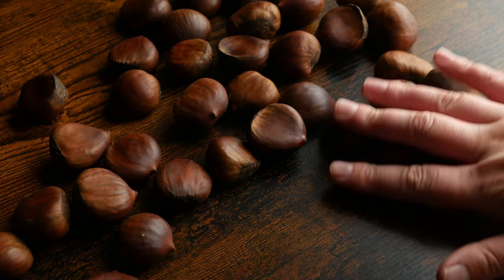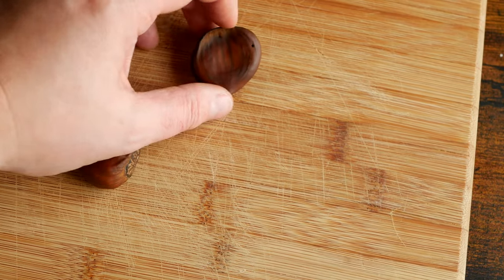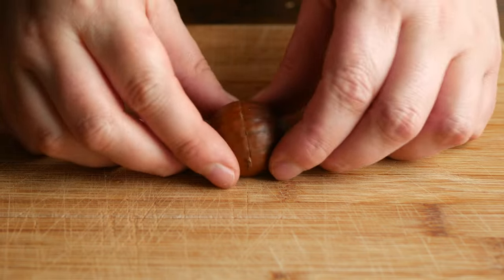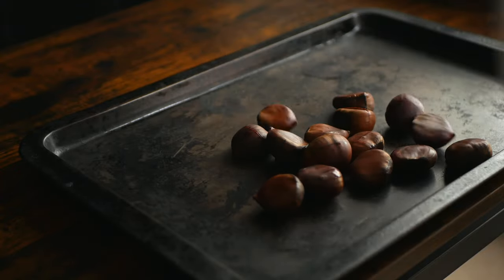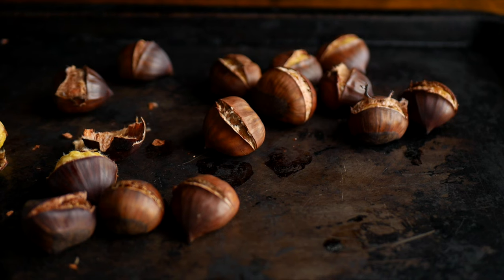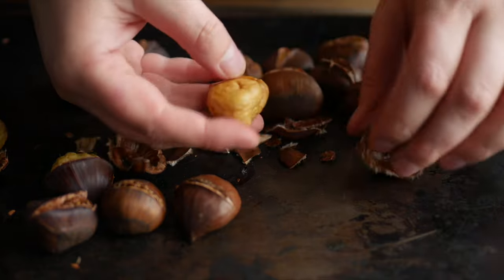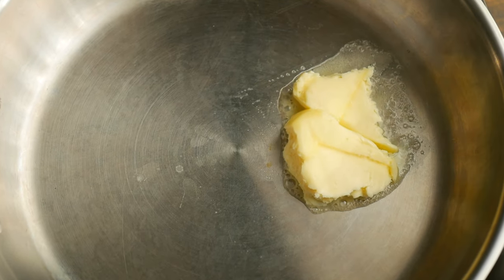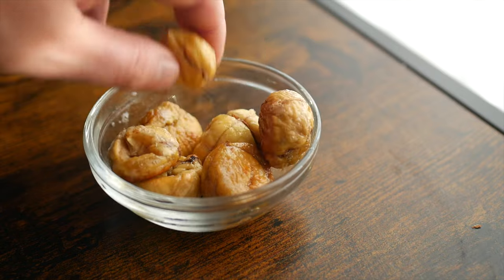Roasted Chestnuts | A Simple Holiday Classic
Here's an easy tutorial on how to make roasted chestnuts without the open fire.

Making roasted chestnuts is a lot easier to make than you might think and only requires a few simple steps.  I only tried roasting chestnuts for the first time last year and was pleasantly surprised with how good they were.  They have a buttery, sweet flavour and a really nice soft texture making them perfect for snacking, adding to charcuterie boards, as a topping for salads or sliced and added on to the top of flatbreads or pizzas.

Want to work with us?  Drop us a line.

//ABOUT CHEF STUDIO
Chef Studio is a James Beard-nominated, independent studio that specializes in creating and producing better, more creative food and cooking content for the good people of the internet. We strive to make innovative, high-quality, creative content for chefs, home cooks and people who love food. We value and encourage creativity and kindness.

//A NOTE
Cooking and baking are incredible, vast subjects.  There are so many different and unique ways of achieving the results we want when cooking something.  Sometimes the way we cook something may not be the way that works for you and that's okay!  Different perspectives, new and interesting methods, and time tested classical techniques all contribute to making the culinary world so rich and wonderful.  The recipes and techniques we feature on the Chef Studio Channel are those that have worked best for us but we are always learning and discovering new and interesting ways of doing things. Remember, there isn't always one right way to do things.  We're just here sharing a bit of what we love with the world.  We encourage you to share your passion too.